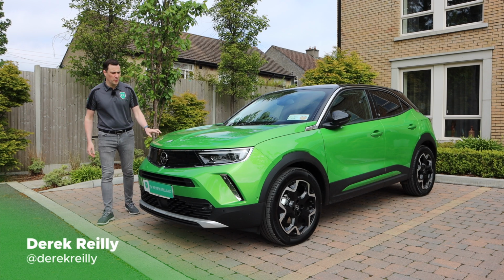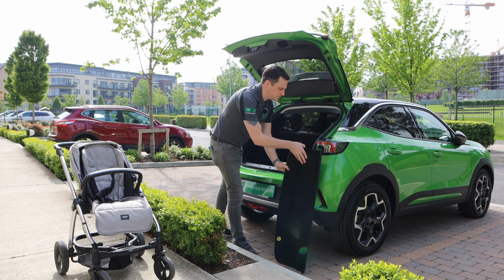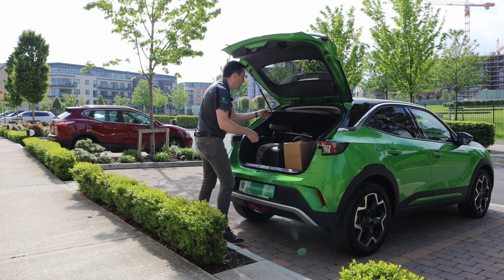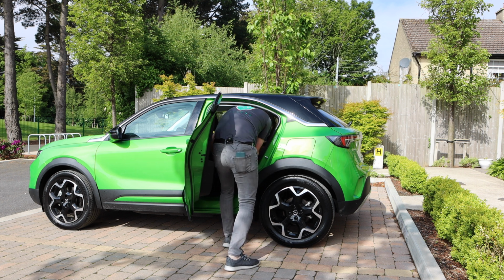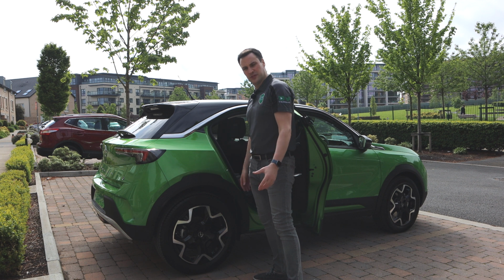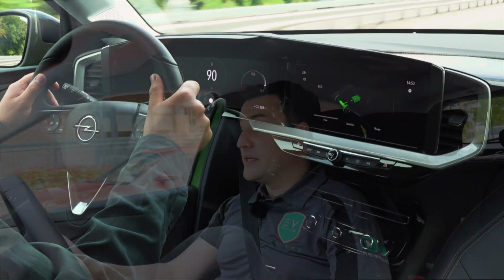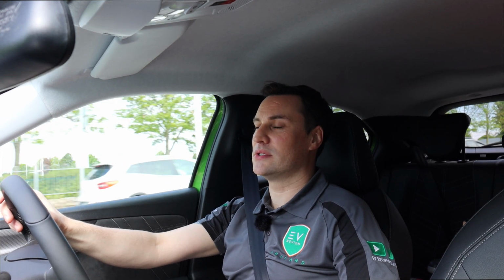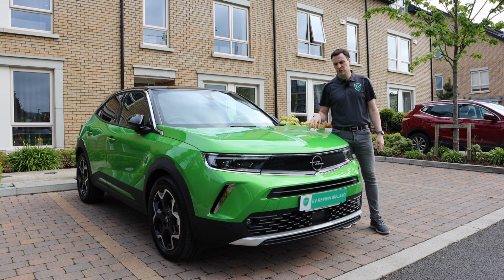Mokka-e The Perfect EV for a Small Family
EasyGo charges Ireland’s EVs at home, business and public locations. Start every journey confidently with our dedicated charging network application.

My EV Review Ireland test to see if the Mokka-e would work for a small family. A buggy, a large Isofix child seat and a booster seat. I fit them all in and see what space is left.

I review all types of electric vehicles and remember, if you think an EV is for you, leave it to me to review.

Derek and EV Review Ireland are also on Twitter

Chapters:
0:00 Intro
0:47 Child seat, booster seat and buggy
1:04 Buggy in the Boot
5:06 Iso Child seat in the rear
6:50 Booster seat in the rear
8:14 Mokka-e fact and figures
12:58 Conclusion and Outro